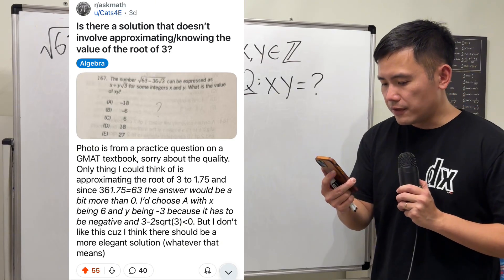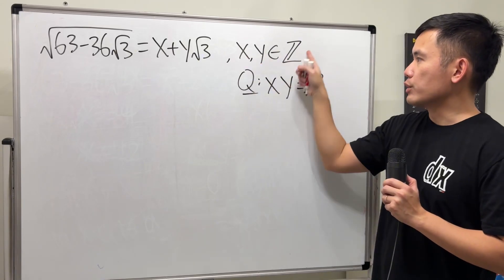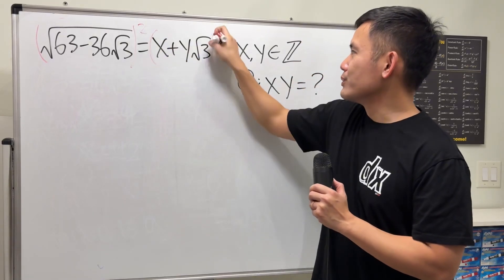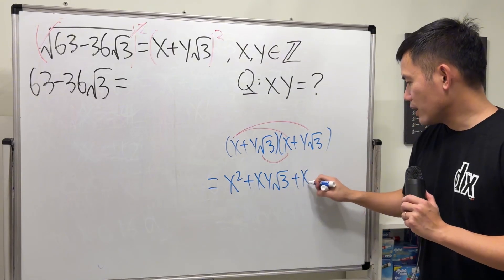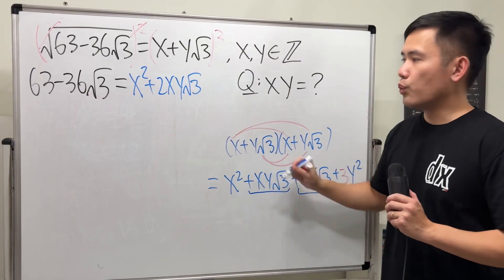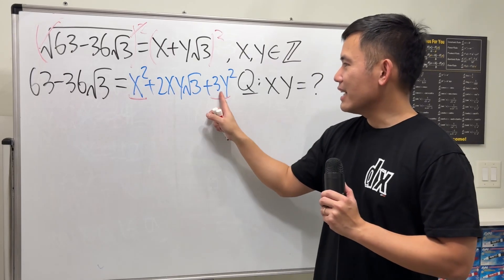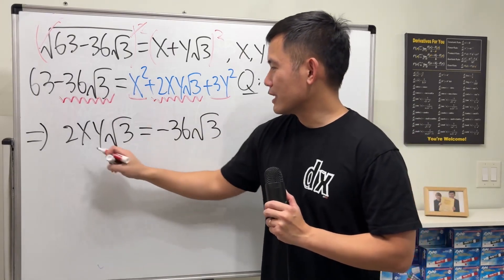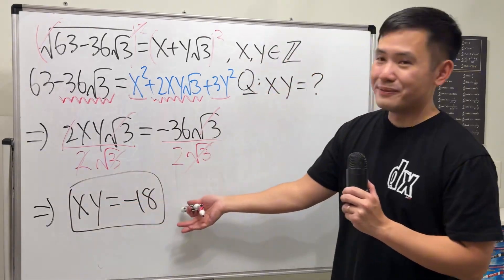Is there a solution that doesn't involve approximating sqrt(3)? Reddit r/askmath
GMAT math question! We are given a nested square root sqrt(63-36sqrt(3)) and know that we can write it as x+ysqrt(3) for integers x and y. What is the value of xy?